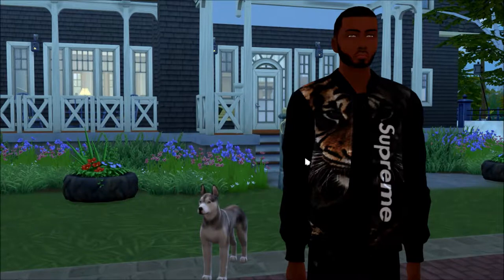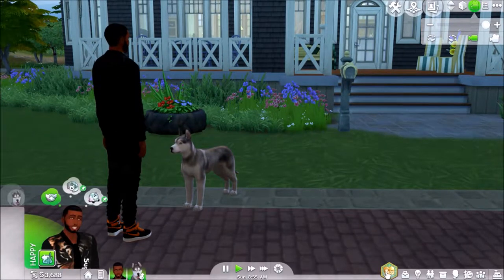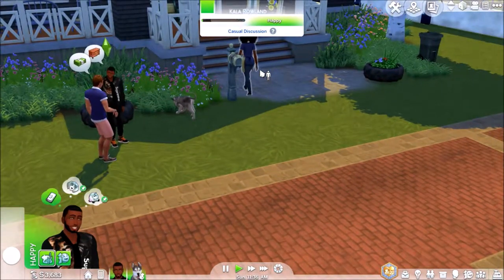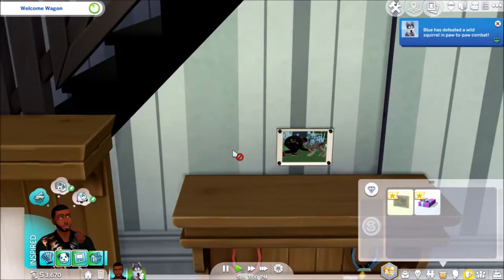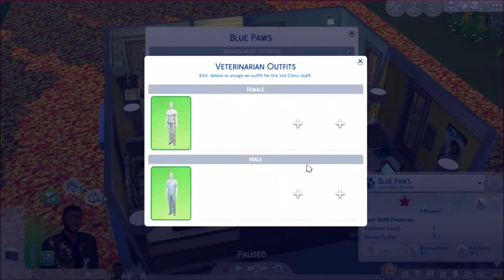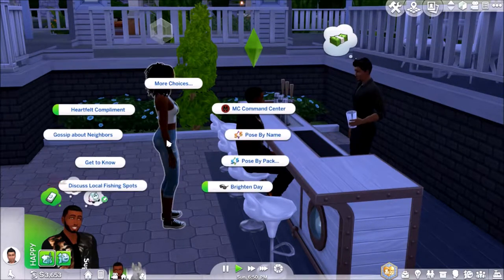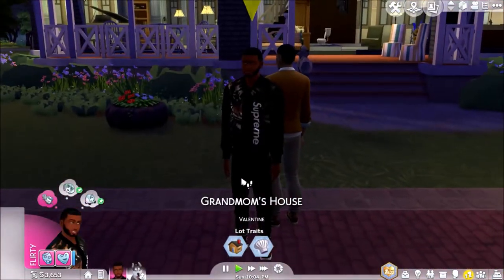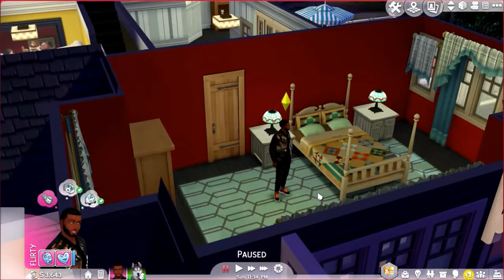LET'S PLAY THE SIMS 4 | PLAYABLE PET MOD | Cats&Dogs | #1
*Blaze's Backstory*

Blazed moved in his grandmother's house in Brindle-ton Bay after she passed away from old age. He was very close to his grand-mom and as a child she bought him his first dog named Blue, a Siberian husky whose independent, active, and a hunter. Blue gets his name from his eyes being sky blue. It was at that age Blaze developed a strong love for dogs. As he got older he wanted to become a veterinarian and open up his own vet clinic. With the money he would of had to spend on getting a house he spent it on a new clinic instead called "Blue Paws" inspired by his dog Blue of course. Blaze is a very family oriented sim, a dog lover, and loves the outdoors. Will blaze be able to run the best pet clinic while trying to start his own family after his last piece of family passed away ?

the sims 4 lets play
the sims 4 urban
the sims 4 custom content downloads
the sims 4 mods folder
the sims 4 challenges
the sims 4 urban family
the sims 4 get to work expansion pack
the sims 4 get together expansion pack
the sims 4 movie hangout stuff pack
the sims 4 romantic garden stuff pack
the sims 4 dine out game pack
the sims 4 kids room stuff pack
the sims 4 backyard stuff
the sims 4 city living
the sims 4 cats & dogs